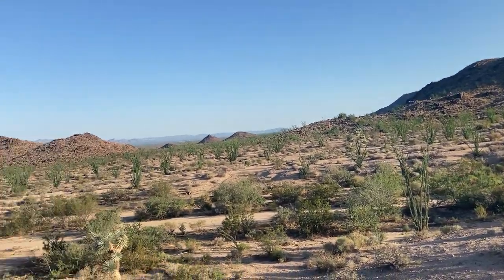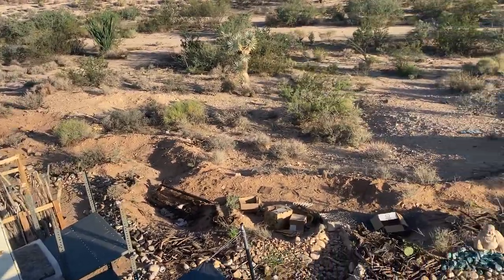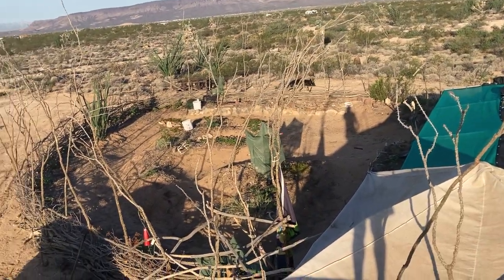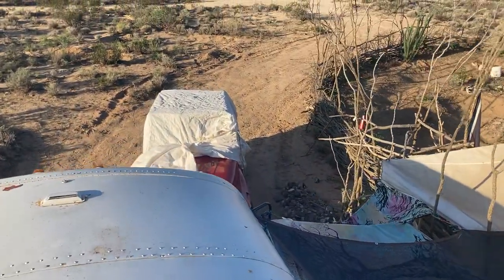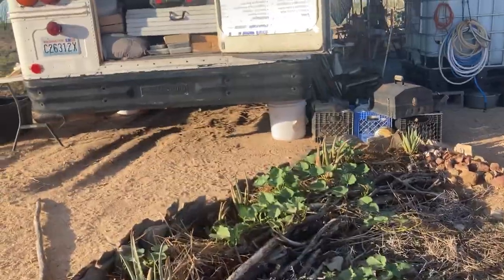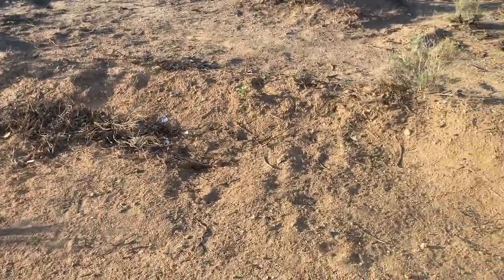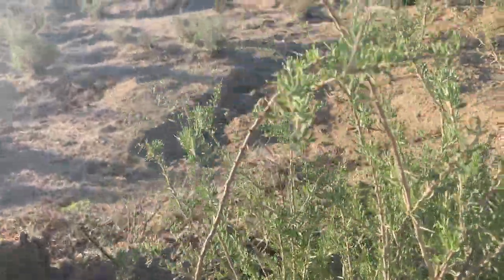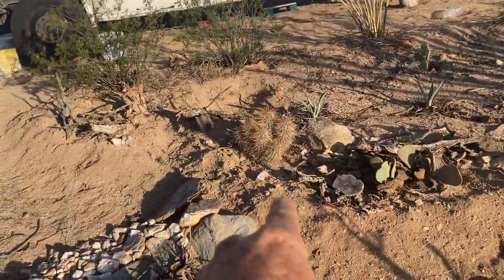We’ve hit our 6 month anniversary, what a change.